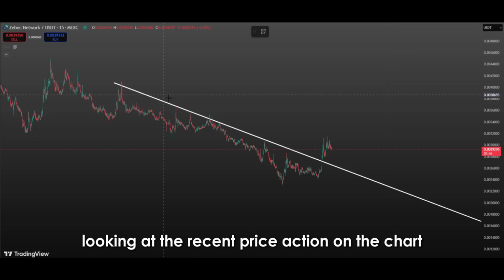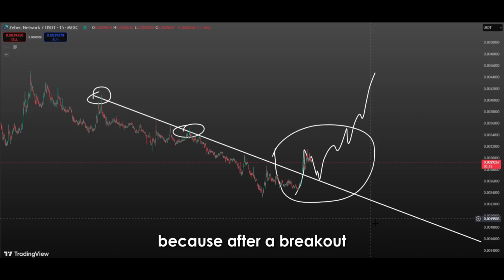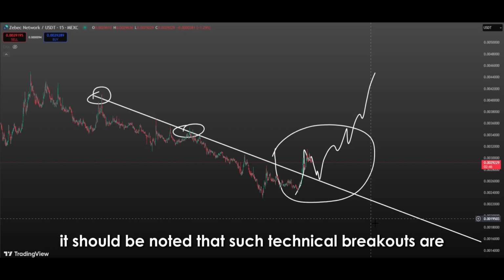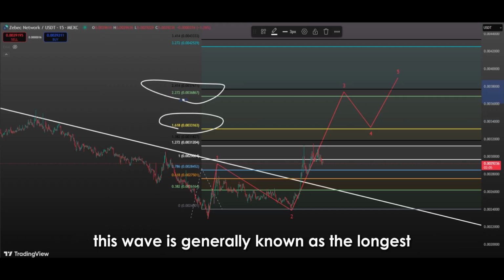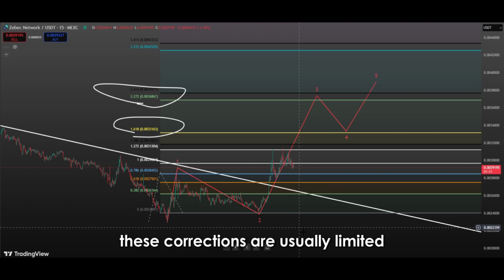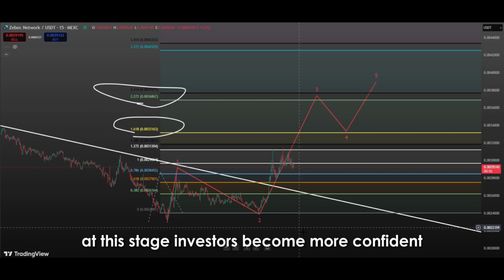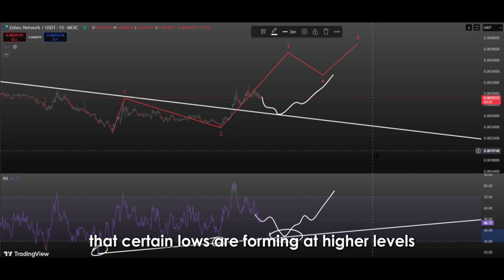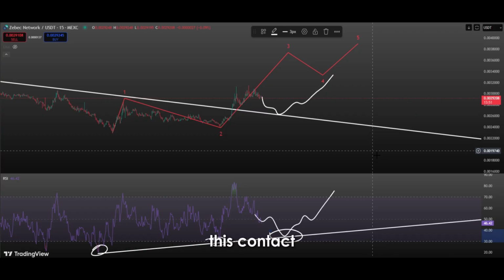ZEBEC ZBCN FALLING TREND BROKEN, ATTACK STARTED?| ZBCN PRICE PREDICTION | ZEBEC TECHNICAL ANALYSIS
Has Zebec’s (ZBCN) downtrend finally come to an end? 🚀 In this video, we analyze the latest price movements and technical signals suggesting a potential breakout for ZBCN. With momentum shifting and buyers stepping in, could this be the beginning of a new bullish phase for Zebec?

📊 We’ll break down key chart patterns, support/resistance zones, and moving averages to determine whether the falling trend is truly broken. Is ZBCN gearing up for a strong recovery — or is this just a short-term bounce?

🔍 Also, get the latest updates on the Zebec ecosystem, on-chain data, and investor sentiment that could influence ZBCN’s next big move. Whether you're a holder, trader, or just watching from the sidelines, this analysis will help you understand where ZBCN might be headed next.